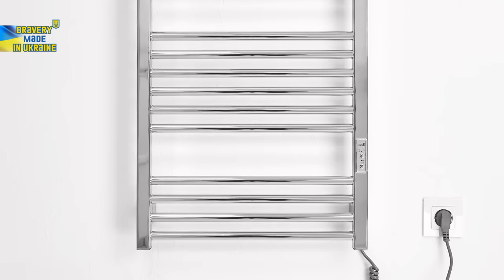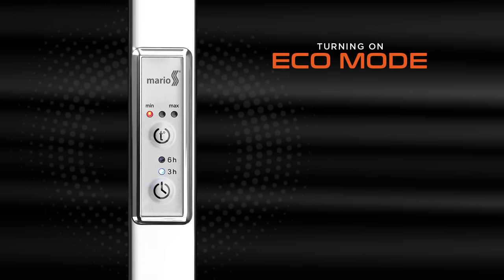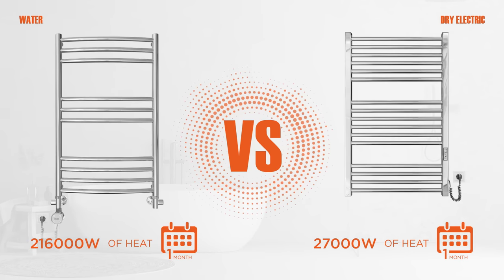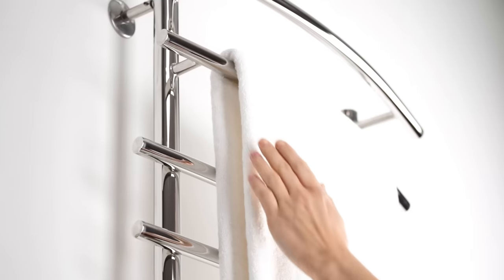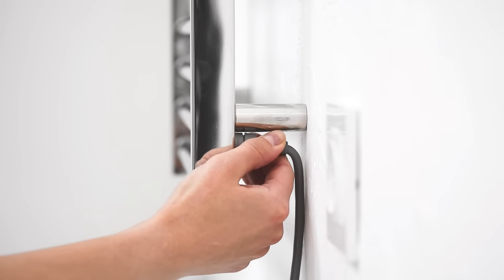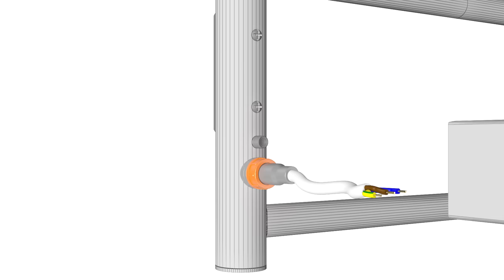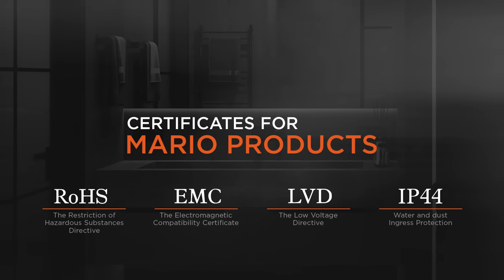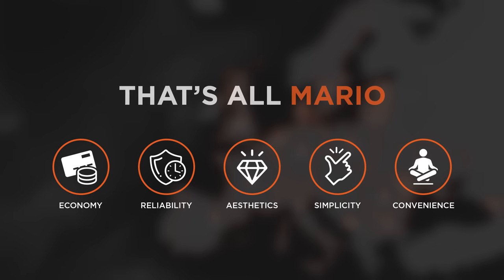Electric Towel Rail by Mario - Consumes 10 time less energy ⚡️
It will cut your expenses 10 times! Stainless steel electric heated towel rails by Ukrainian brand Mario, consume much less energy than the ordinary towel radiators. Check out this video to learn how we achieved it.

Mario electric heated towel dryers are not just the towel rails but the high-tech devices that will make your life more easy, eco-friendly and energy-saving. Equipped with a timer-regulator and connector Mario towel rails with a dry heater will fit any modern bathroom. Variety of designs and colors allows you to fit our 100% stainless steel towel radiators into any interior style. High quality and absolute safety of Mario heated towel rails are proved by 19 EU quality certificates.

We deliver our products to all the European countries. Mario heated towel rails are made in our own plant in Ukraine. We want to share the warmth of our hearts and bring it to your home via our warm towel dryers.

Learn all the details in our video right now:

00:00 - Start
00:07 - Intro
00:26 - Timer-regulator
01:05 - Eco Mode
01:52 - Economy and energy saving
02:21 - 100% Stainless steel material
03:24 - Antibacterial properties
03:45 - Connector
04:29 - Hidden connection
04:57 - Easy connection
05:15 - Colors and surfaces
06:13 - Certificates of quality and safety
06:54 - Quality and partnership
07:45 - Bloopers ;)